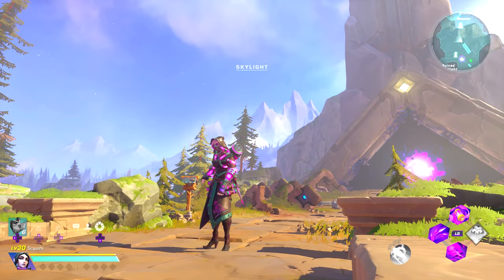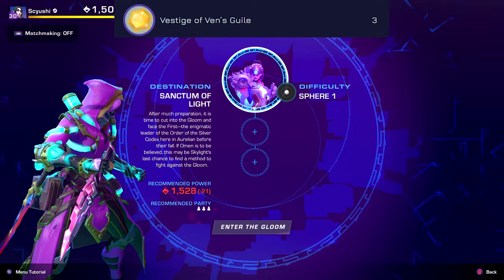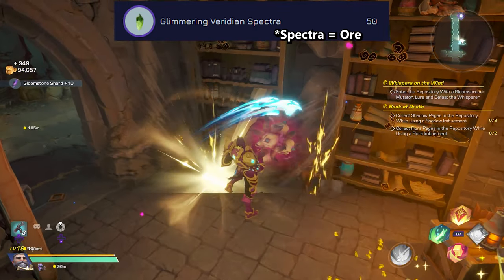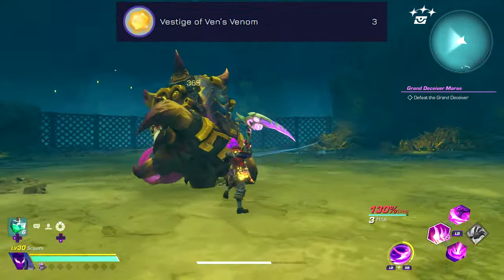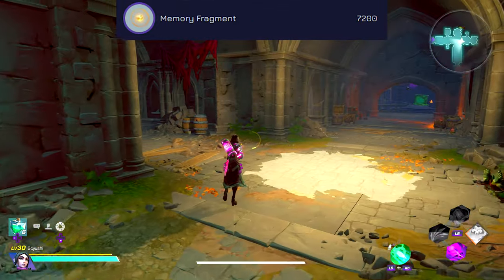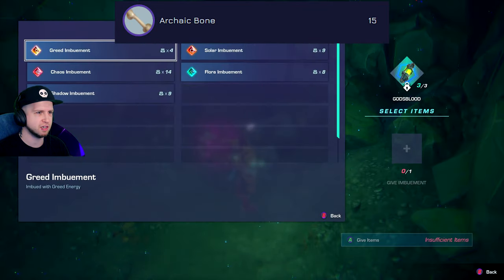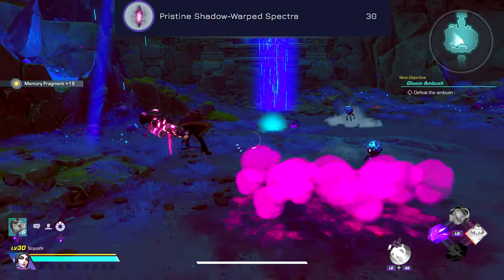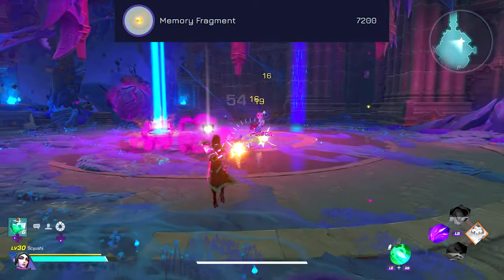How to Get VENOMESS in WAYFINDER (Free 2 Play Crafting Material Location Guide)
In this Wayfinder Guide / Tutorial I'll explain where to find all crafting materials to get Venomess completely Free 2 Play in Wayfinder. You could also consider this a Wayfinder class crafting location guide for Venomess and all her components.

➖ WHAT IS WAYFINDER ➖
The World of Evenor is shattered. You must harness the power of a Wayfinder to Control the Chaos that has overrun your world. Join forces with friends to strengthen your powers and control your adventures online with a vast selection of customization modifiers when exploring the immersive world, collecting valuable materials and crafting!